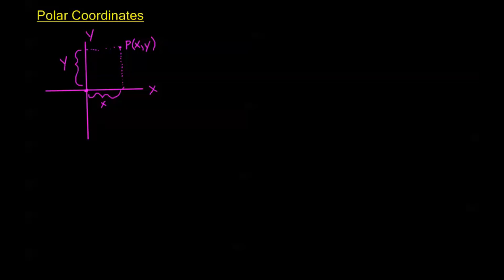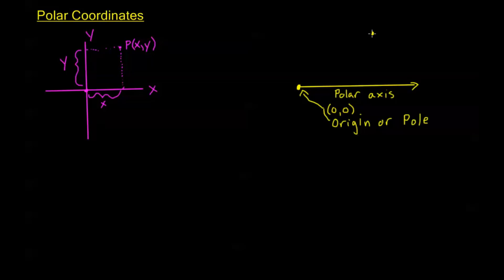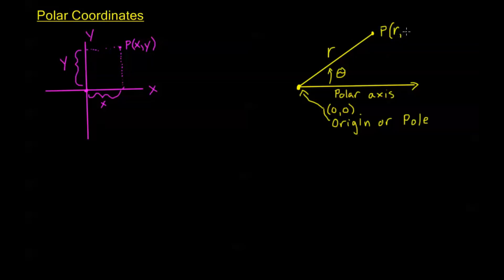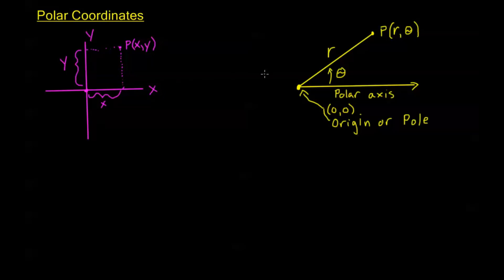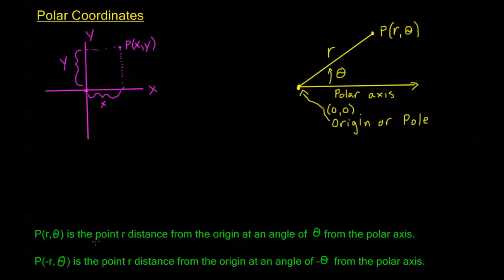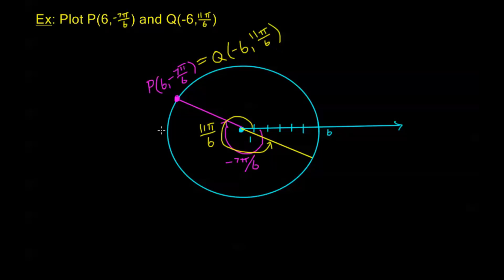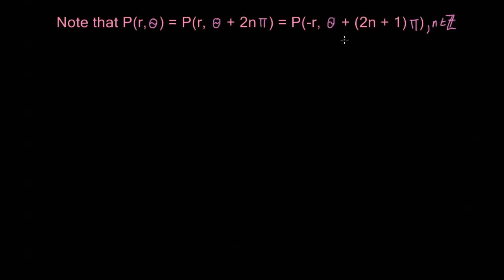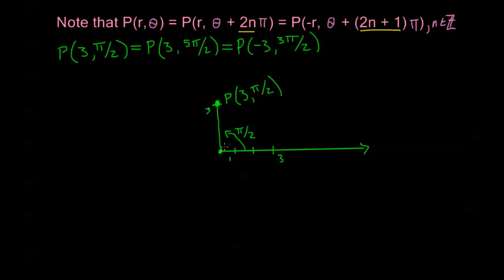8.1.1 - Polar Coordinates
Introduction to Polar Coordinates